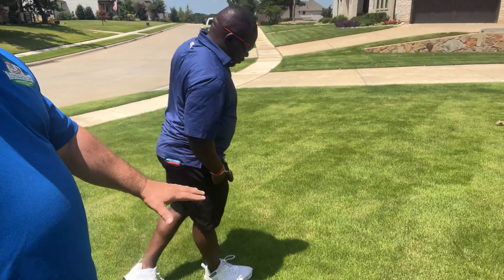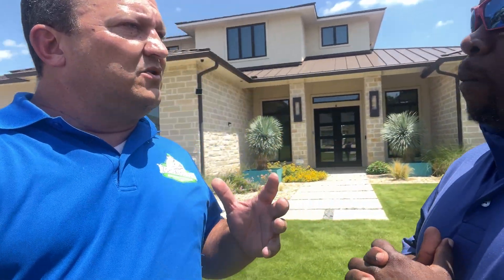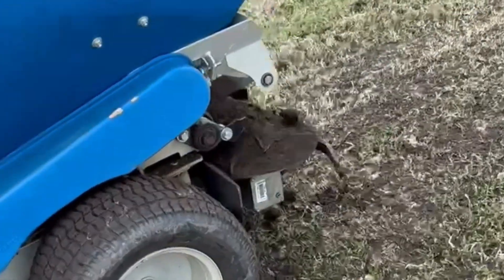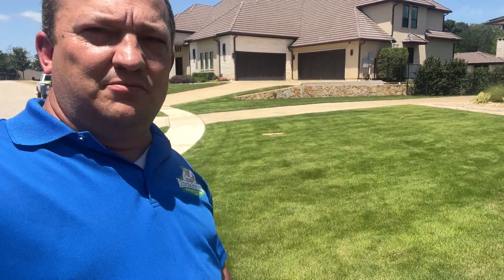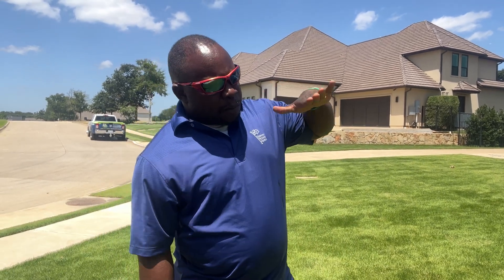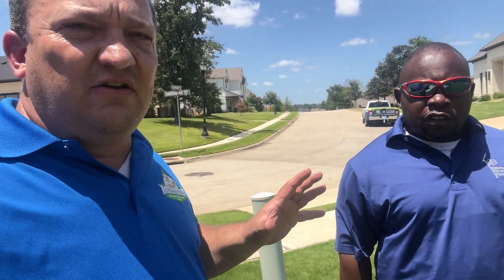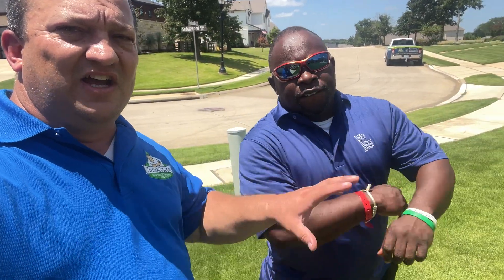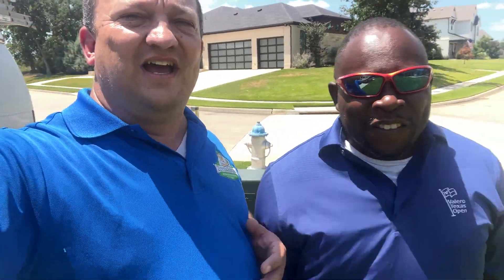Lawn Leveling and Top Dressing with Soil Science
Today we cover lawn leveling to get your lawn reel mower ready and also the science behind soils and the amendments needed to feed your lawn organically.
They service the North West portion of the DFW metroplex for customers seeking to improve their lawn organically. I think what they are doing is top-tier.